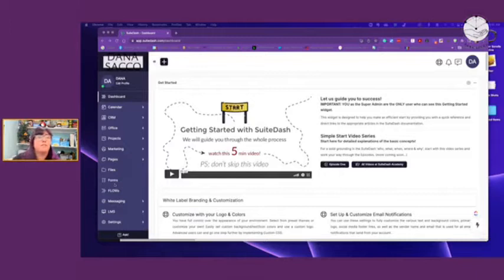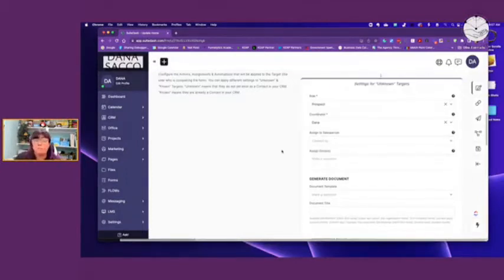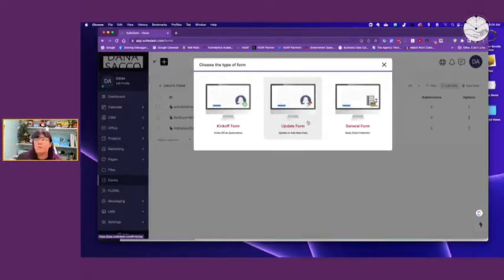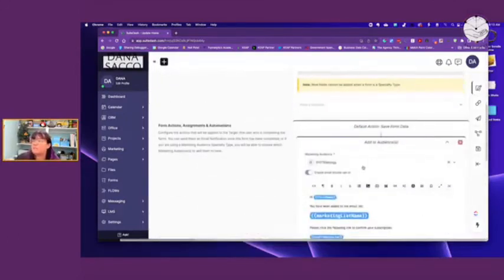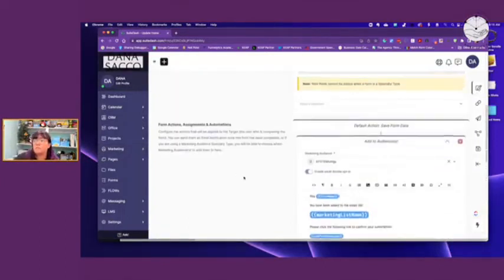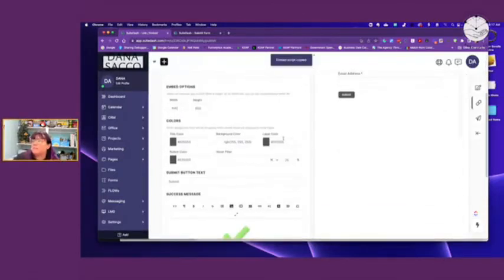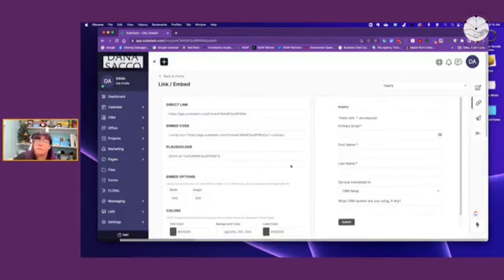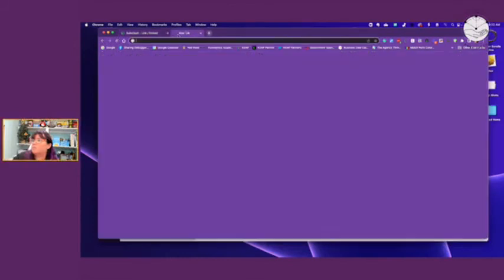Let's Talk about SuiteDash FORMS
This was brought up this week when I mentioned the CONDITIONAL FORMATTING, not knowing what type of form to use, and being overly complicated - so let's get it simplified for you.